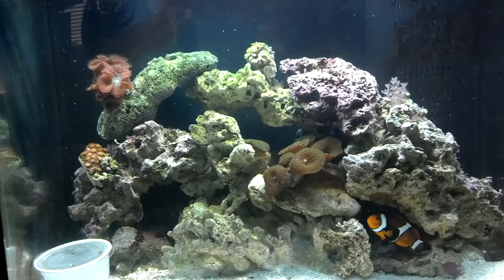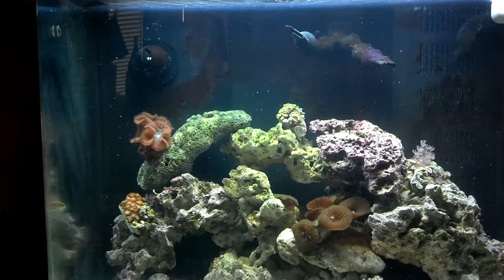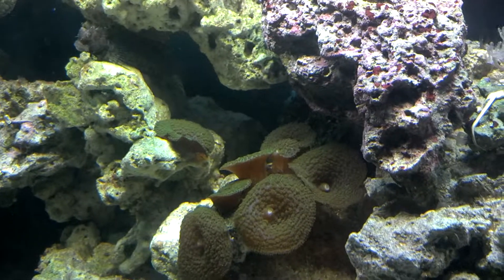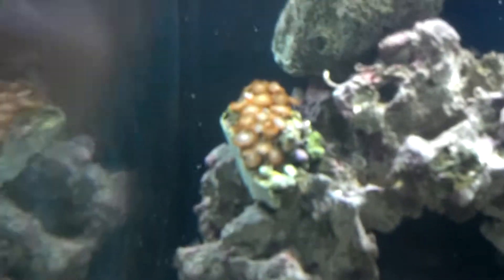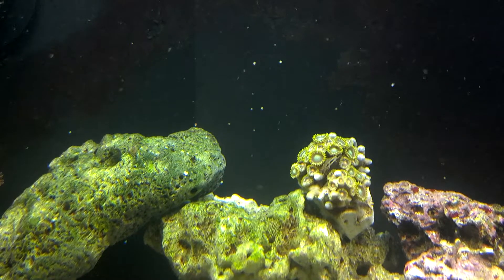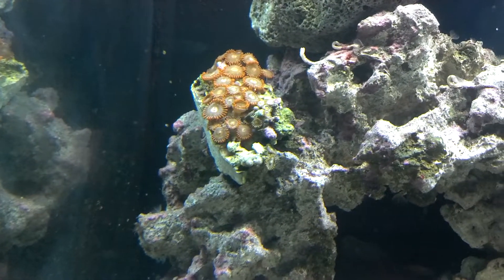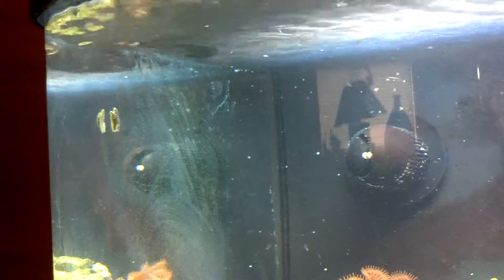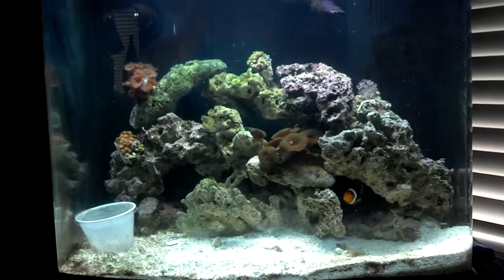29 gallon nano cube introduction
Just a video of the nano going over the live stock and equipment that i have coming in for it.